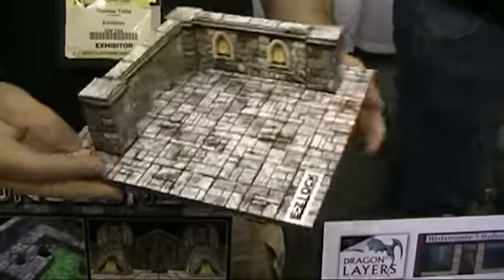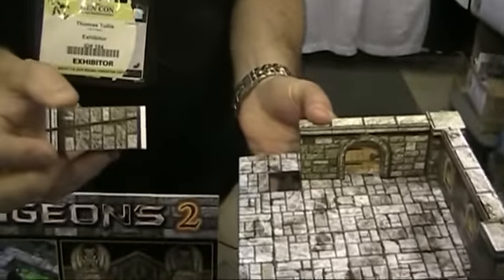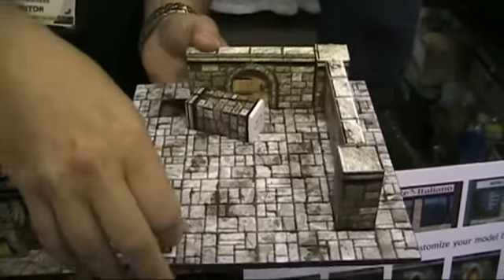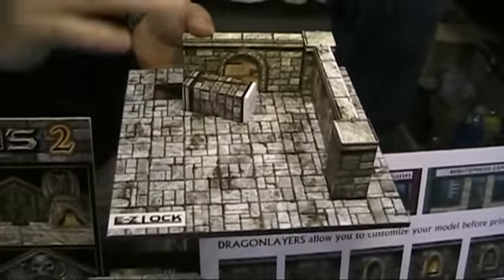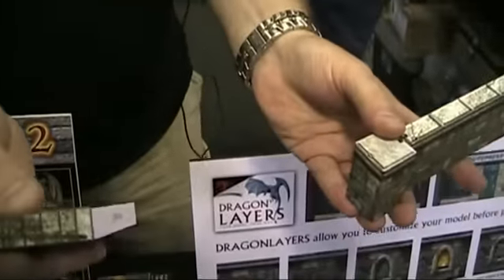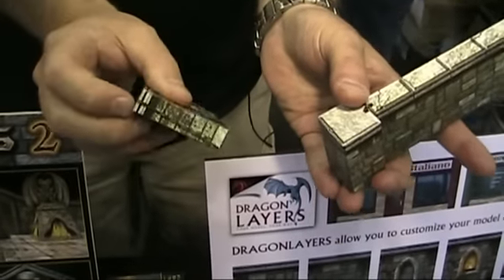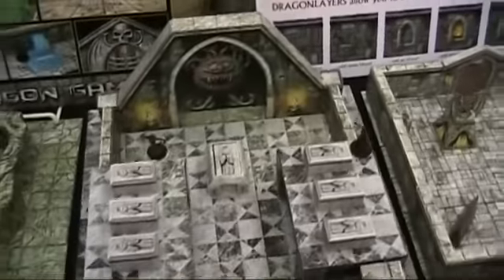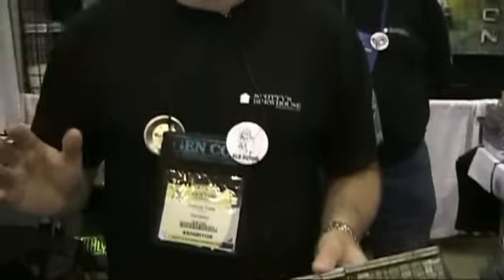Fat Dragon Games Interview GenCon 2010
Tom Tullis of Fat Dragon Games explains all the exciting new features of his company's latest paper terrain sets. For lots more miniature gaming and GenCon coverage, visit us